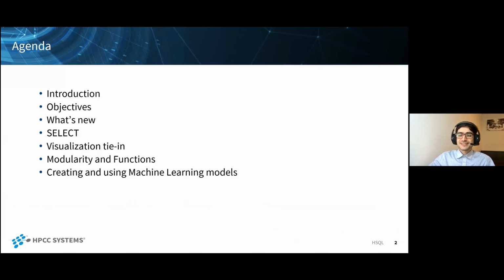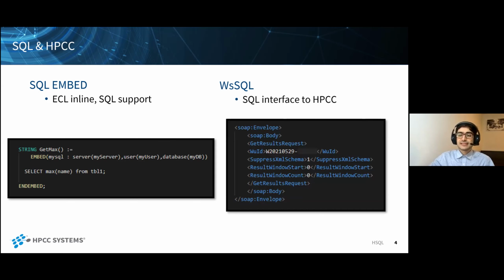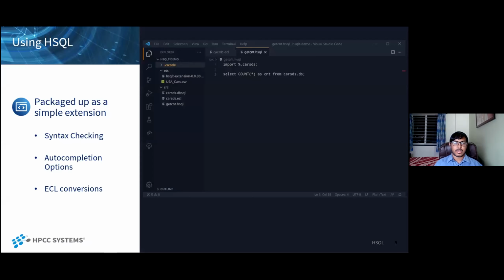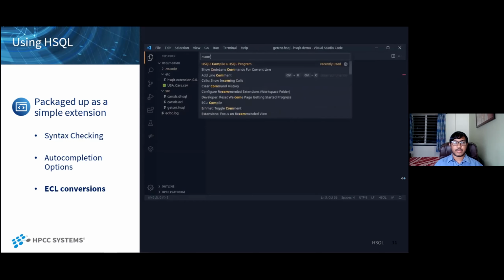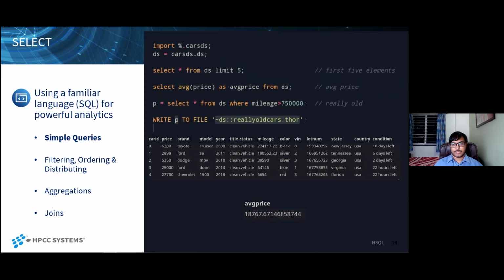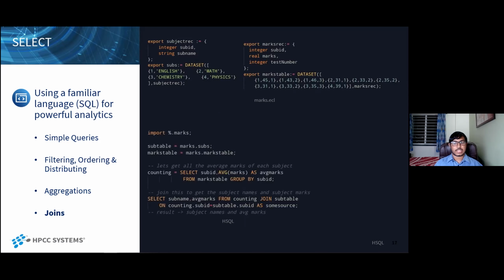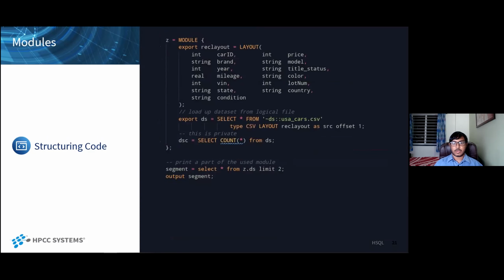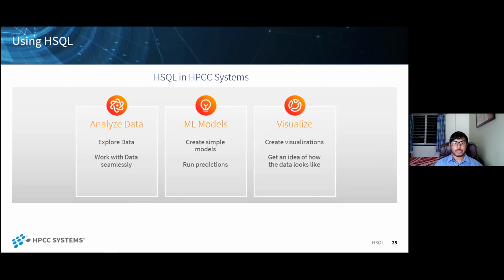2021 HPCC Systems Community Virtual Summit: HSQL: An SQL-like Language for HPCC Systems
HSQL: An SQL-like Language for HPCC Systems, Atreya Bain, RV College of Engineering & Mahdi Kashani, LexisNexis Risk Solutions Group

There is a steep learning curve to getting used to handling Big Data, especially in distributed systems, where the task of data processing is split amongst various nodes in clusters. HSQL is the new big-data query language of HPCC Systems and is an innovative and open- source solution to let users process their data at any scale. It is designed to work in conjunction with ECL which is the primary programming language for HPCC Systems, and it should prove itself to be easy to work with and robust for general purpose analysis. Made to provide a compact and easy to comprehend SQL-like syntax for performing visualizations, general data analysis, training of Machine Learning models, HSQL allows a modular structure to such programs and can easily integrate with VS Code IDE. In this presentation, learn why HSQL is important and how it adds more value to HPCC Systems
users, its syntax, and see a couple of examples on different datasets and its installation and setup instructions.